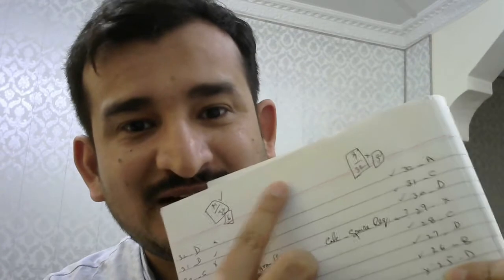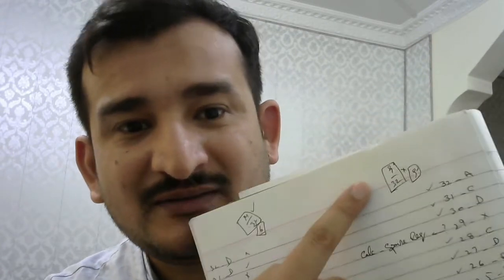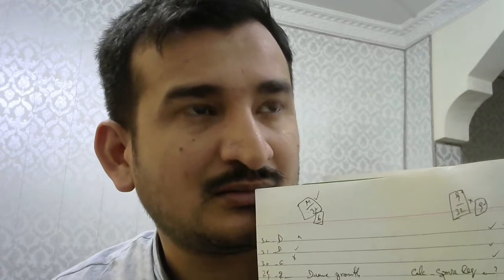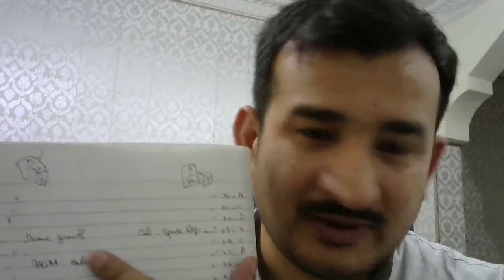How I prepared for ASQ CMQ/OE Exam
My Five step method for preparation is

1. Read ASQ CMQ Handbook - Cover to Cover.
2. Take Questions from Primer and take your test for the section you want to study.
3. Do not read answers to each questions, Instead mark your answer's correct out of total and rate yourself.
4. Now read a section through primer and handbook.
5. Re-Test yourself to see if you improved or not.

Please let me know if it sounds helpful as well. Good Luck Preparing for the exam!